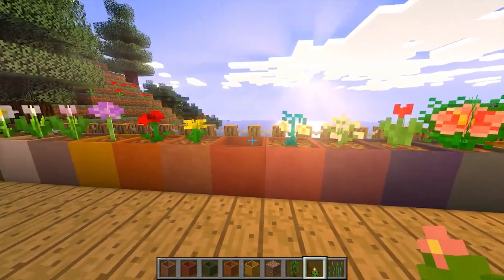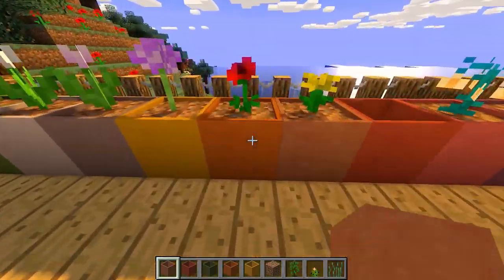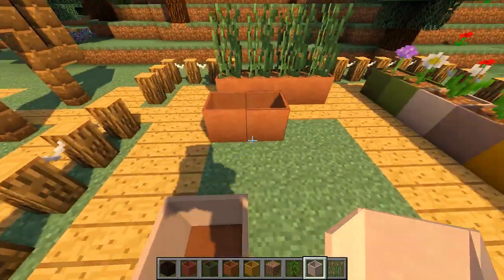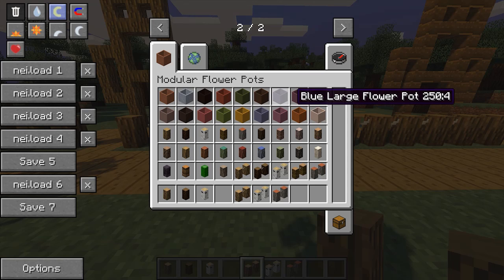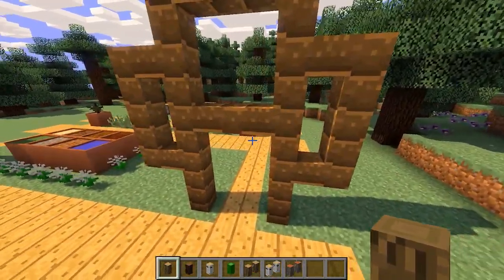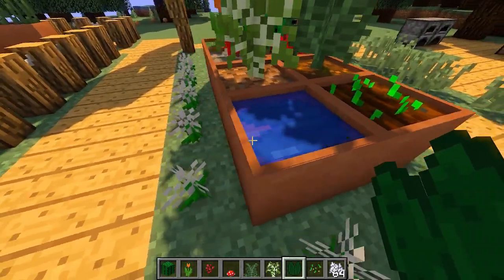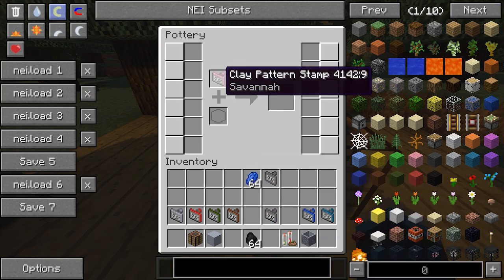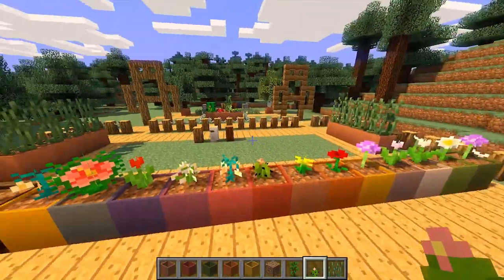Minecraft Mods | POT MOD | "...Flower Pots" | Minecraft Mods (Minecraft 1.7.10)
In this Minecraft Mods Showcase, I show a Minecraft Mod called the Minecraft Flower Pots Mod which adds larger flower pots into Minecraft!